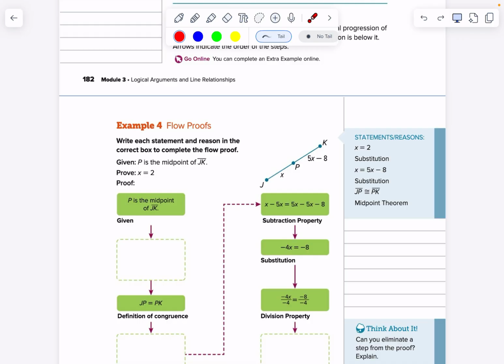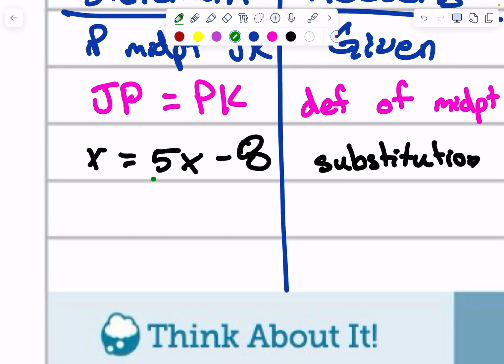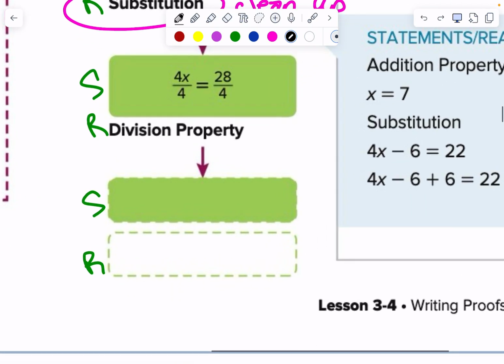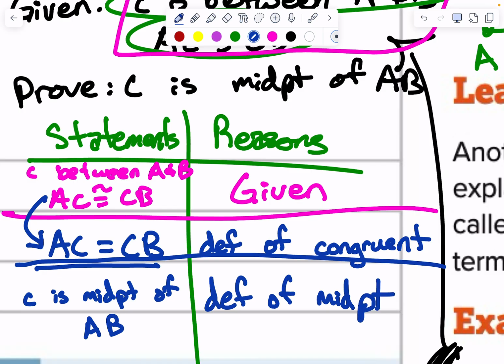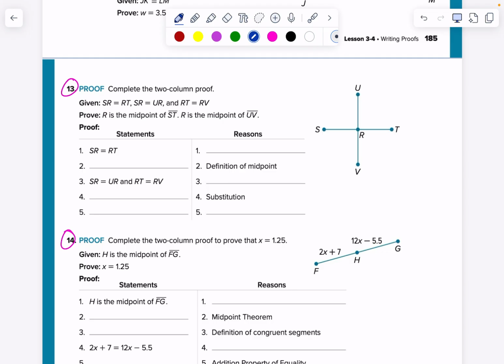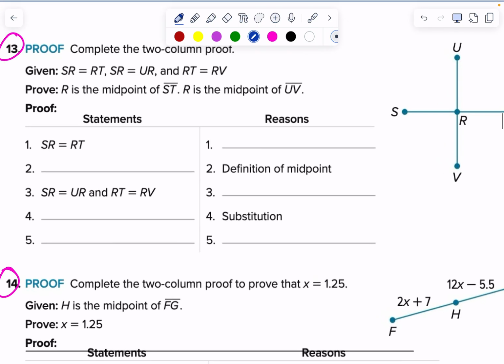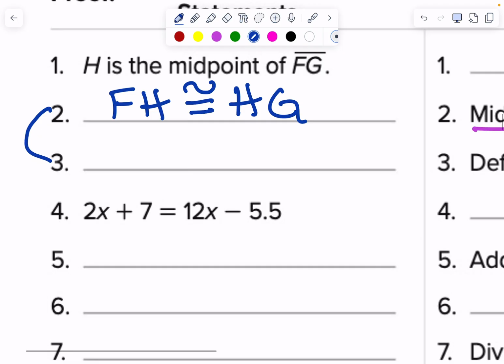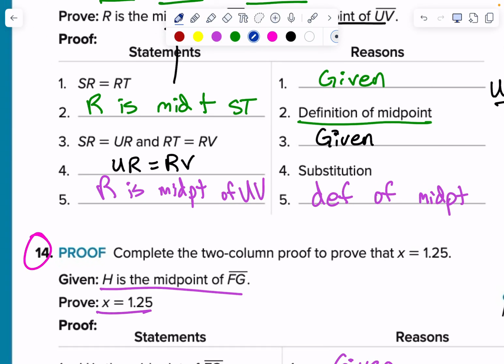Geom 2.4 Final Part